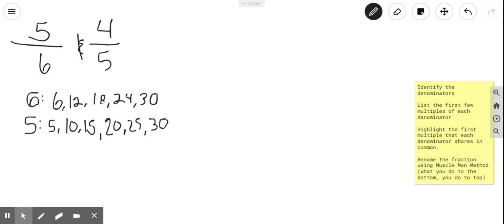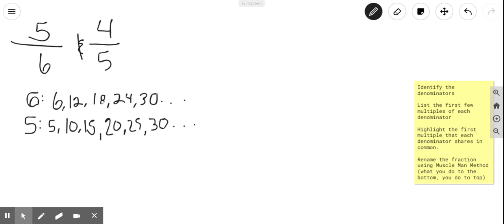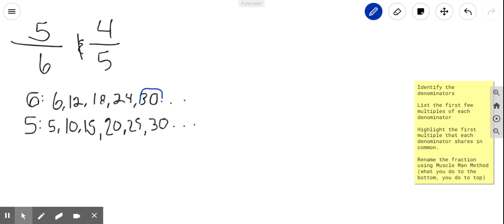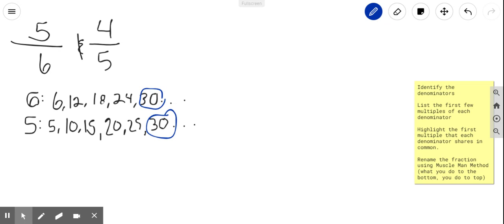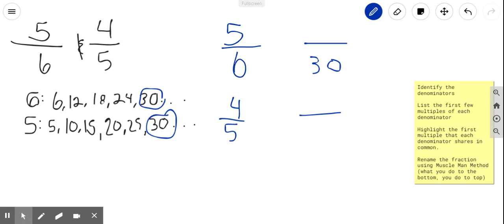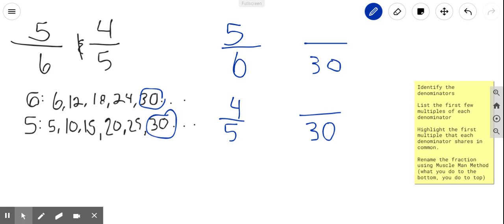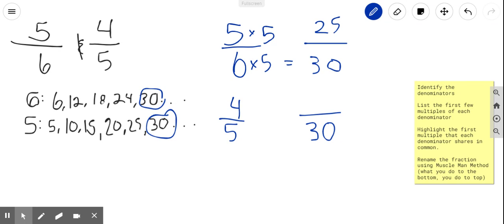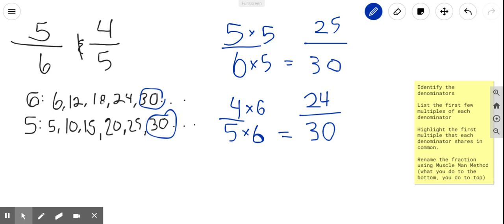Ziteboard Math Lesson